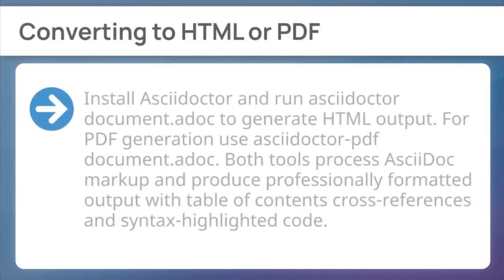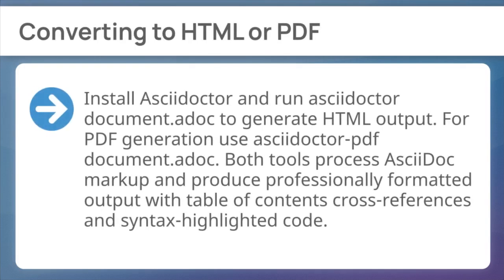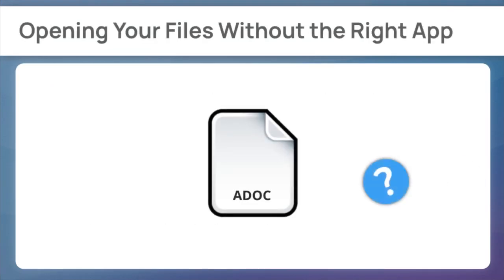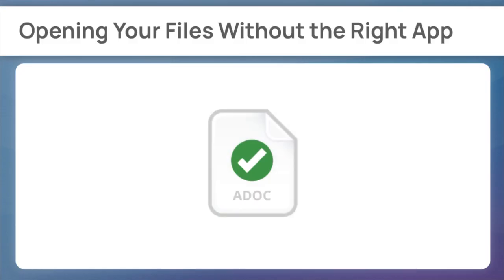How to Open ADOC Files (AsciidocFX or Visual Studio Code)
Getting an error message when clicking AsciiDoc Document? We cover the manual and automatic solutions in this guide to get your ADOC file open immediately.

ADOC files are AsciiDoc format documents containing lightweight text markup for producing technical documentation books articles and web content. They support headings lists tables code blocks cross-references and multimedia embedding with a readable plain-text authoring experience.

AsciiDoc ADOC files use a plain-text markup syntax with = for headings * for lists [ ] for attributes and delimited blocks for code listings admonitions and sidebars. They support includes conditional processing and bibliography management for complex document production.

▶ Solving the ADOC Error:

- Resolve Windows issues that stop ADOC from opening
- Editing Documents
- Find out when and why the ADOC file format was developed
- Converting to HTML or PDF
- Publishing Documentation
- Discover the purpose of the ADOC file
- Restore proper ADOC file-to-program associations
- Match the file with the right ADOC Windows software

🛠️ Troubleshooting Steps:

1️⃣ Editing Documents

Open ADOC files in any text editor or use dedicated AsciiDoc editors such as AsciidocFX or Visual Studio Code with the AsciiDoc extension for live preview syntax highlighting and document structure navigation during authoring.

2️⃣ Converting to HTML or PDF

Install Asciidoctor and run asciidoctor document.adoc to generate HTML output. For PDF generation use asciidoctor-pdf document.adoc. Both tools process AsciiDoc markup and produce professionally formatted output with table of contents cross-references and syntax-highlighted code.

3️⃣ Publishing Documentation

Use AsciiDoc for technical documentation including API references user guides and software manuals. Integrate ADOC files into CI/CD pipelines with Asciidoctor for automated documentation builds. Host generated HTML on documentation platforms like Read the Docs or GitHub Pages.

Timestamps:

00:00 - ADOC File Explained
00:26 - Decoding ADOC Files
00:46 - ADOC File Structure Overview
01:05 - Top ADOC Editors
01:22 - Launching ADOC Files
01:45 - Common ADOC Issues
02:50 - Viewing with Universal Software